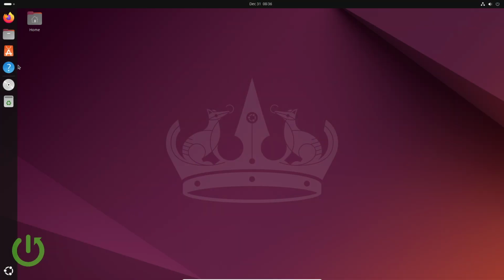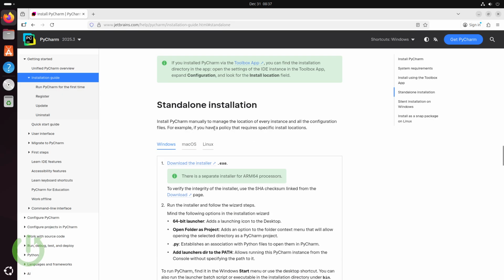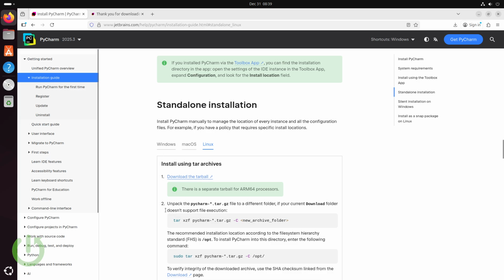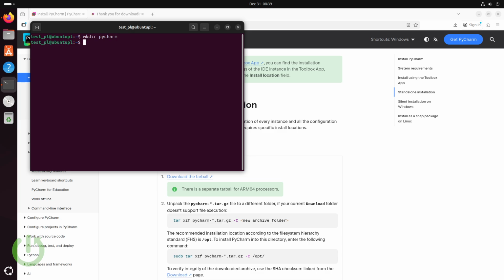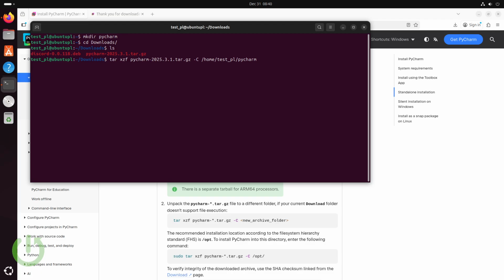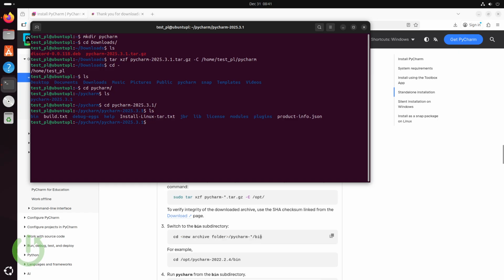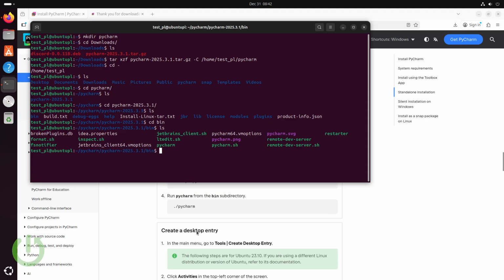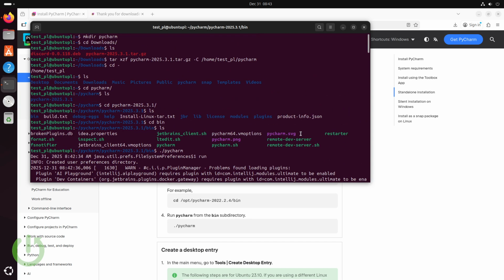How to Install PyCharm Community Edition on Linux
In this video I show an easy, step-by-step way to install PyCharm Community Edition on Linux using the official JetBrains download (tar.gz). You will learn how to download the Community Edition from the PyCharm website, create a folder for the app, extract the tar.gz archive with tar xzf, and run PyCharm from the bin folder. I also show first-launch steps (accepting the license and disabling data sharing) and explain how to start PyCharm later from the terminal. This method works on most Linux distributions and is ideal if you prefer the official tarball install instead of a snap or package manager.

How to extract and run PyCharm Community Edition tar.gz on Linux?
How to start PyCharm Community Edition from the terminal on Linux?

0:00 Intro – what we will install
0:10 Open JetBrains site and download PyCharm Community Edition (tar.gz)
1:02 Start download and note file size
1:58 Create a PyCharm folder and move to Downloads
2:26 Extract the tar.gz (tar xzf ...) into the PyCharm folder
3:32 Open the PyCharm bin folder and run the launcher (./pycharm.sh)
4:43 First launch: accept agreement, disable data sharing, and finish setup
5:31 How to start PyCharm later from terminal (navigate to bin and run)